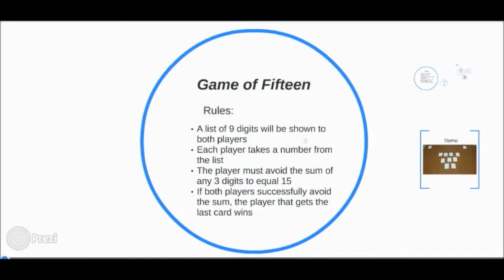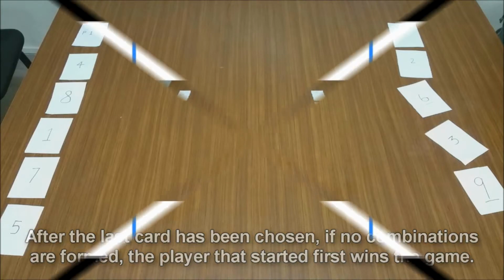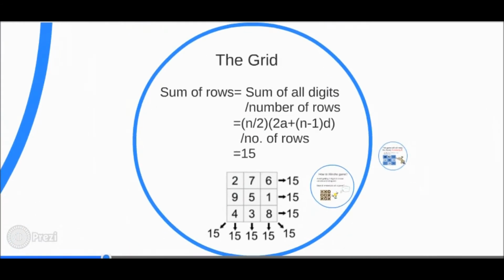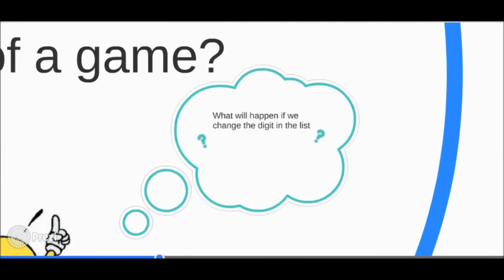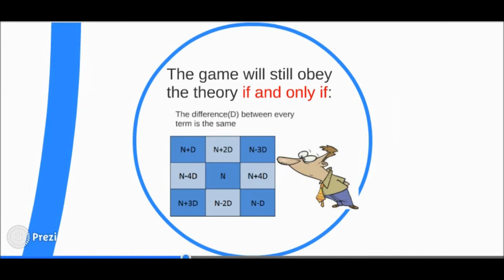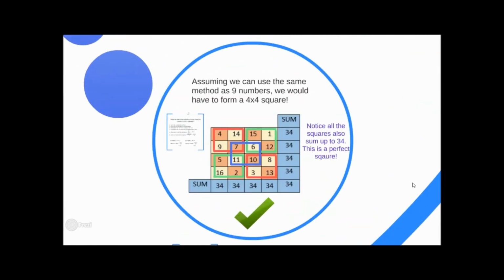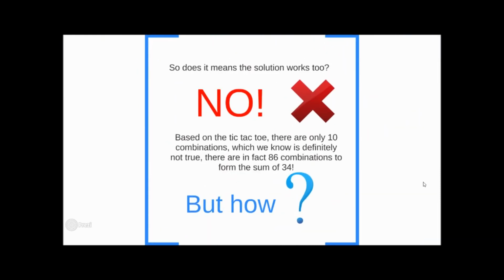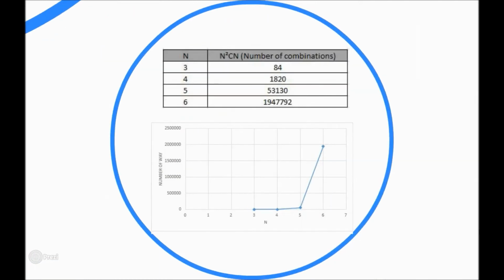CS1231 Project Group 21- Math gaming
Gan Wen Jie, Adam A0125495Y
Koh Cheng Gee A0126199W
Phoon Qianonn A0126232U
Yan Mingwei, Dalton A0126386Y